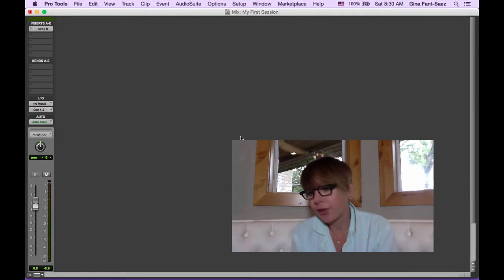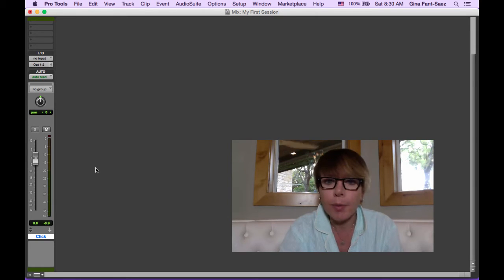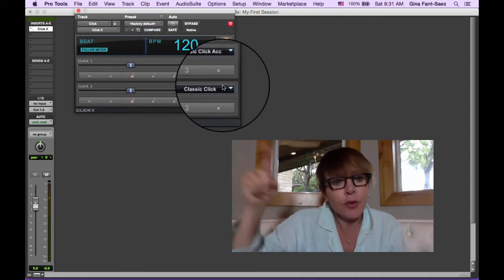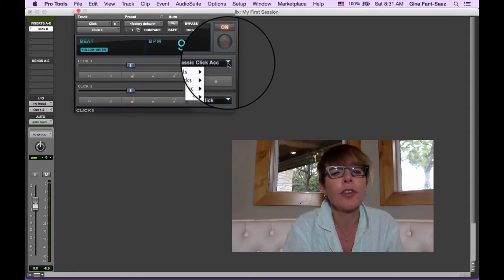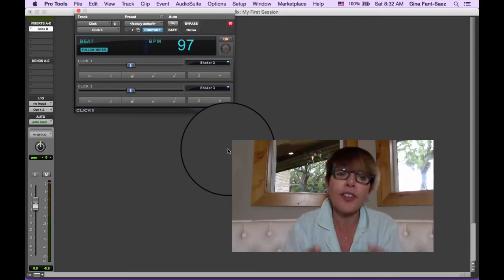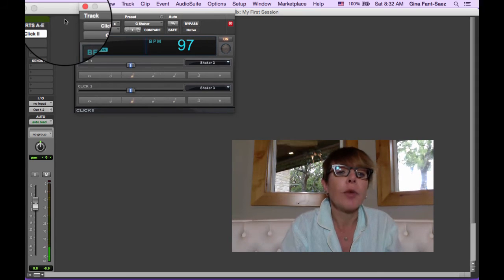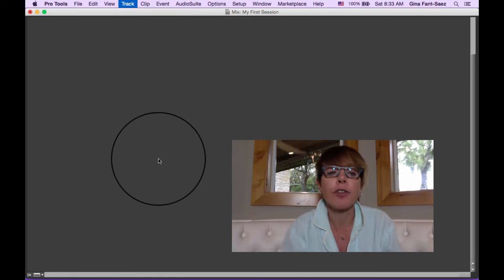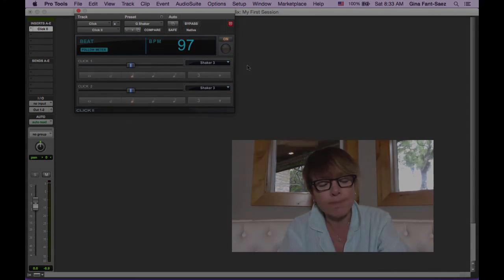Pro Tools in PJ's - Changing the Click Sound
This shows how to create a click track, change the click sound and then save that preset.